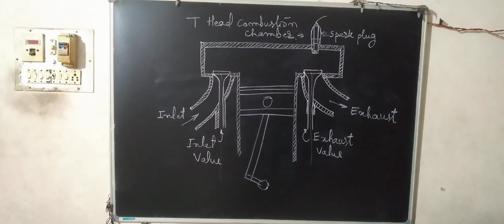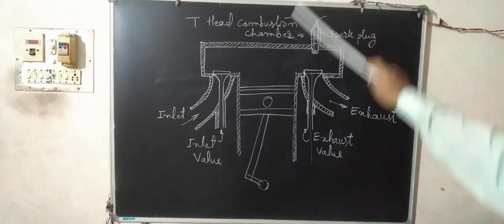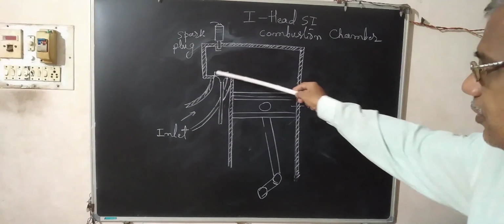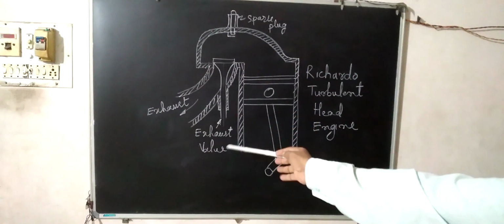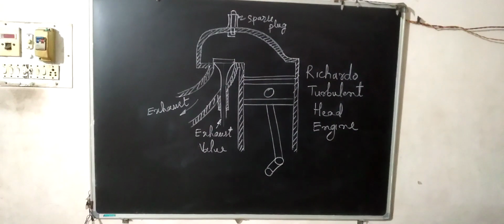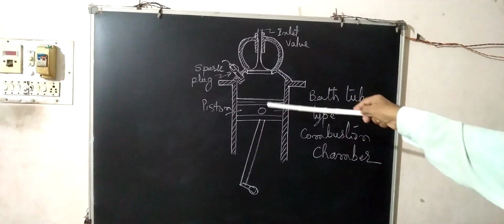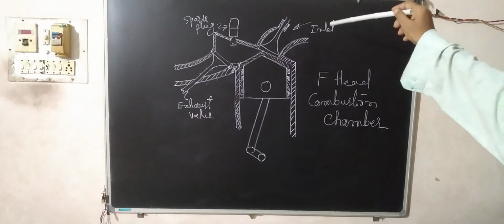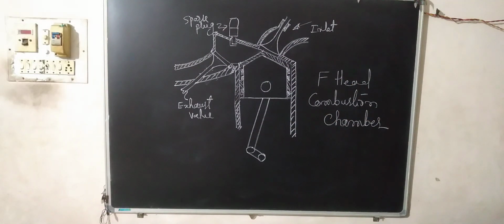SI Engine combustion chamber part 1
Petrol Engine combustion chamber